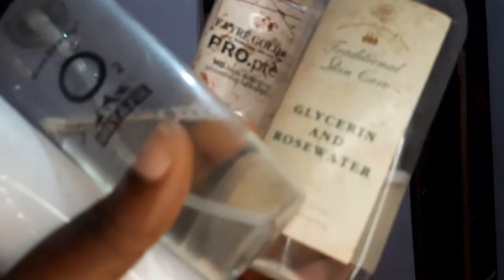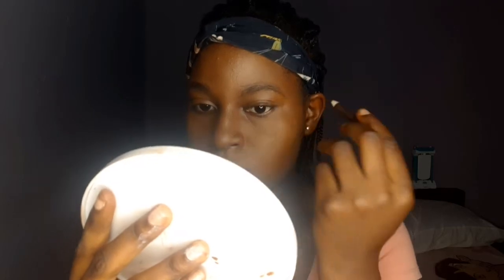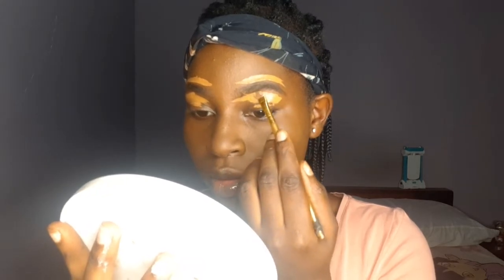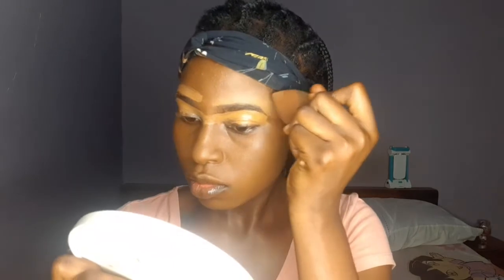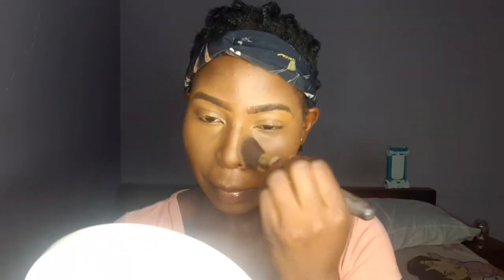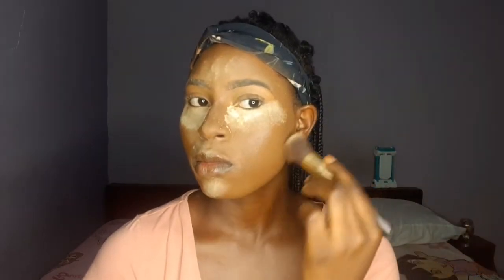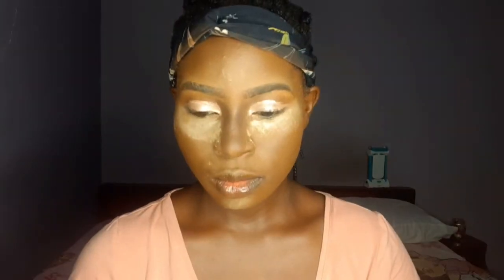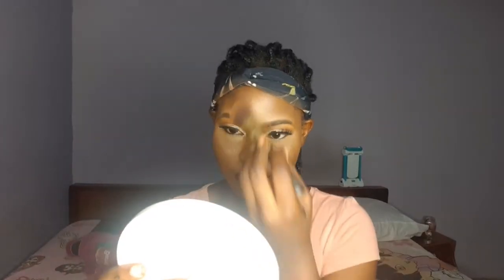Heavy Makeup Tutorial For Dark Skinned Women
M Y   S O C I A L  M E D I A  L I N K S

What and where did you study? I studied English Language at Olabisi Onabanjo University

where are you from? I'm from Nigeria